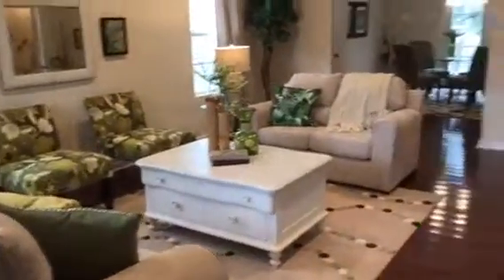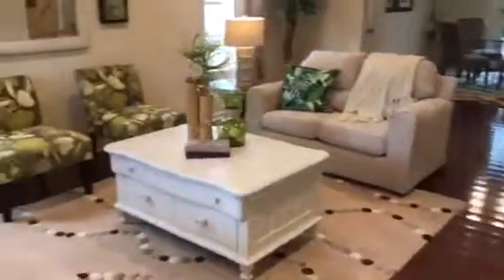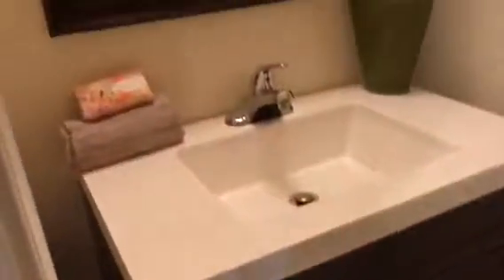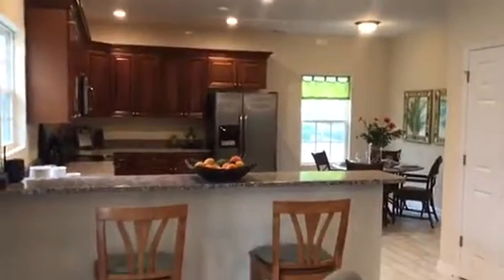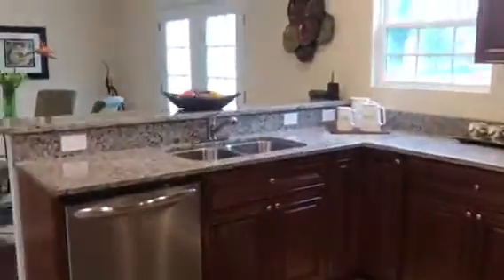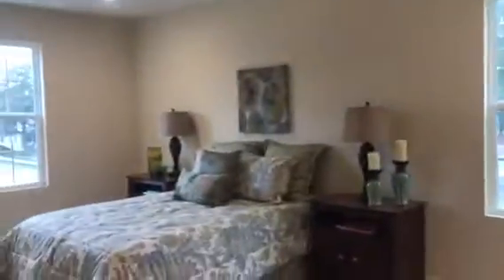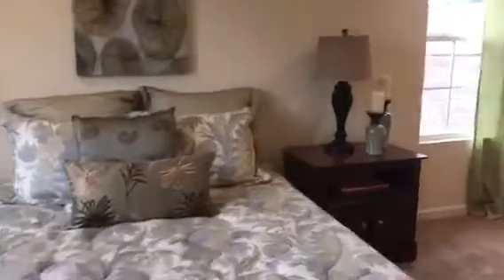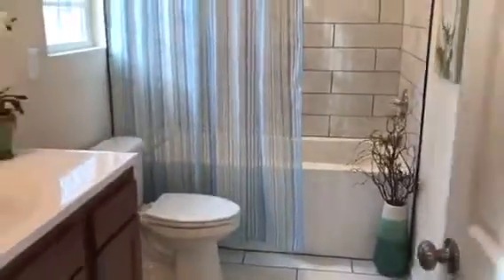New Year, New Construction , 4 Bedroom Staged Home